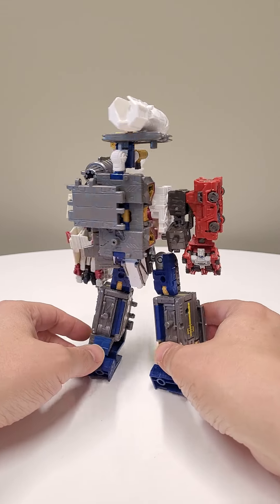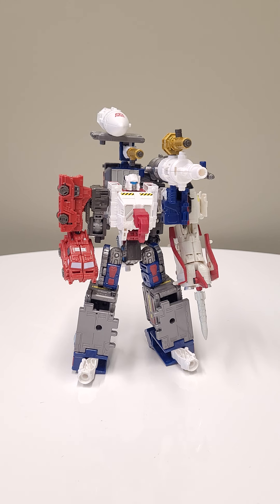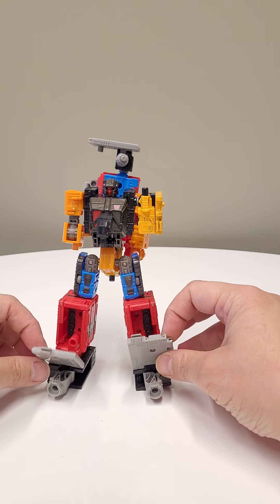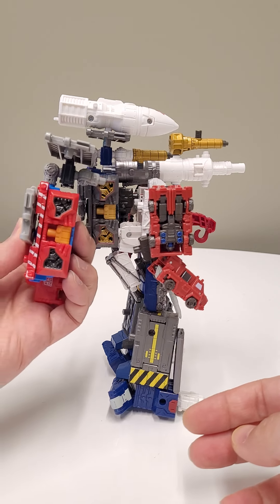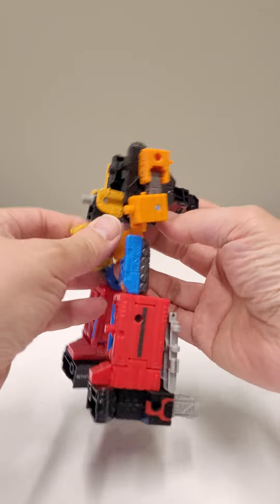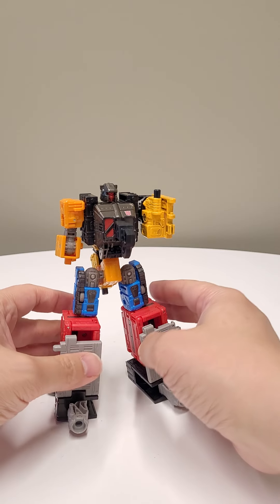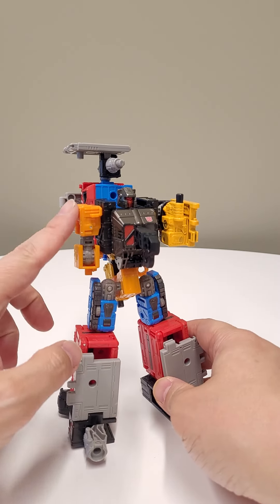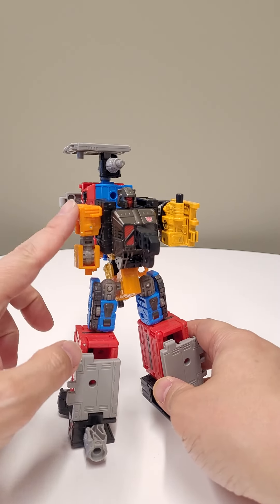Botropolis Combiner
All Ad Revenue donated to charity. Peace and love, under the sky above!

Botropolis Combiner Featuring Lunarworks (Ironworks), Overair, and the Astro Squad

Transformers Siege Earthrise Kingdom Fossilizer, Modulator, and Weaponizers!